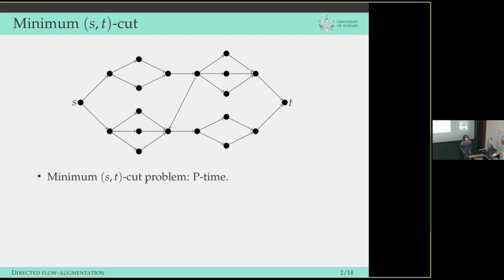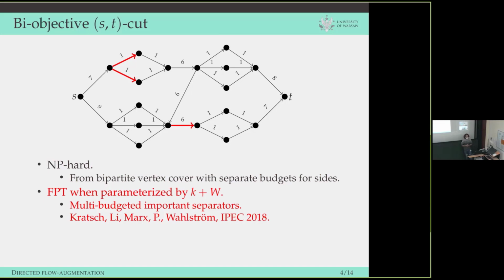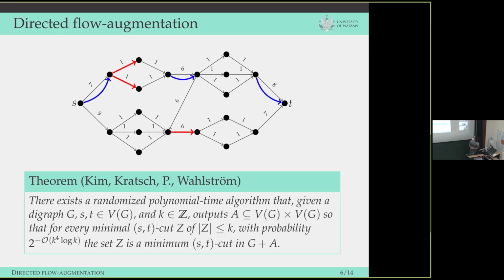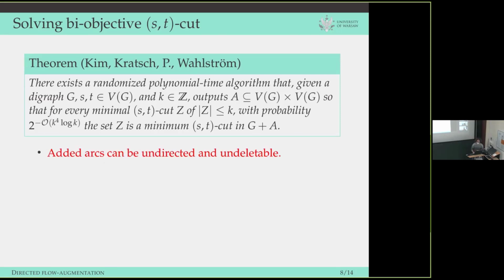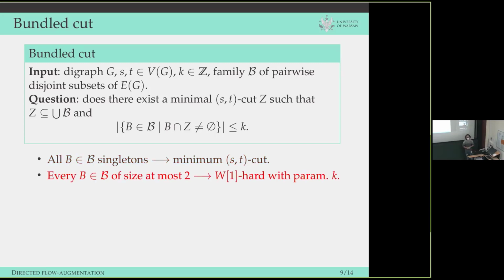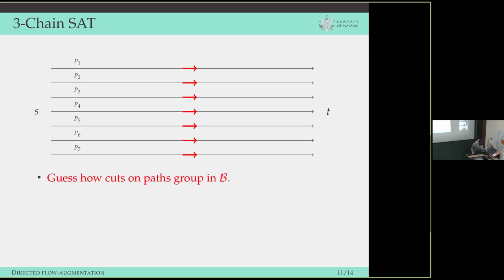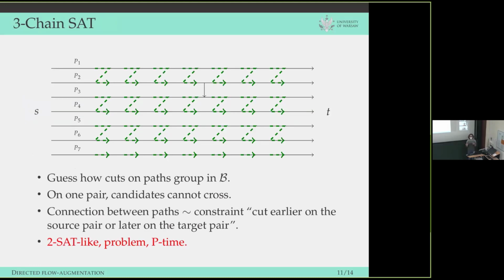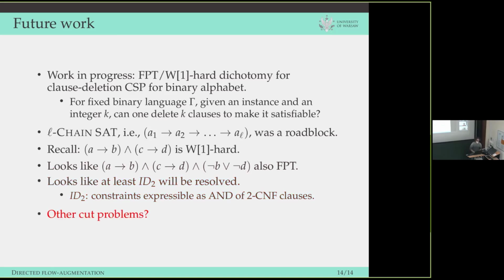Marcin Pilipczuk: Directed flow-augmentation